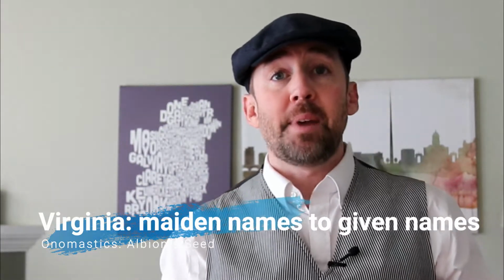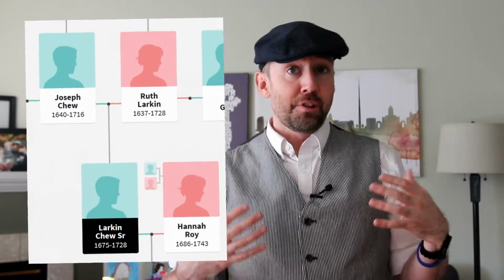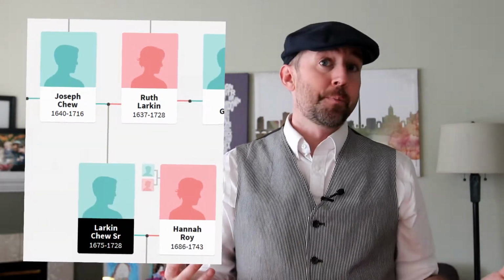How baby names can help break through genealogical brick walls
Onomastics or cultural naming conventions can yield genealogical clues that may lead you to previous generations. In this video, I'll cover some naming conventions that can help you break through brick walls.

For example, Quakers would "honor the mother's father and the father's mother first" by naming their first born son and daughter after their maternal grandfather and paternal grandmother, respectively. That can really help you figure out who those grandparents were if the record isn't that clear.

Colonial Virginians often used the mother's maiden name as a first name for a son--another hugely helpful trick if you don't know the mother's maiden name.